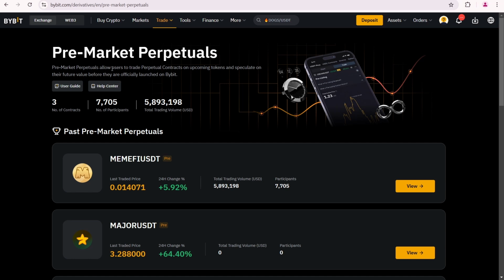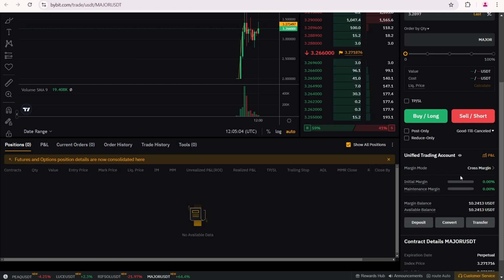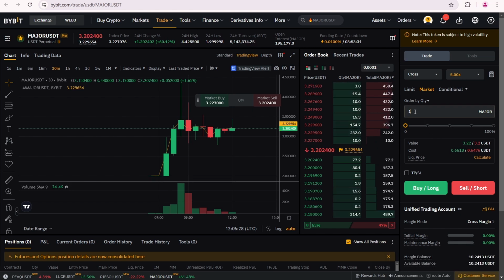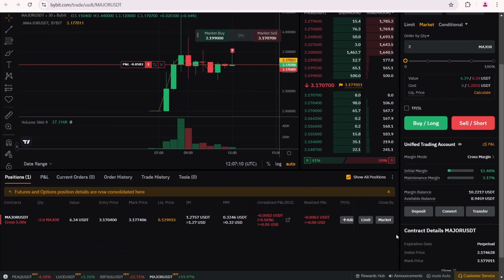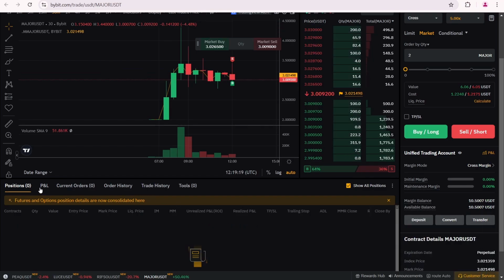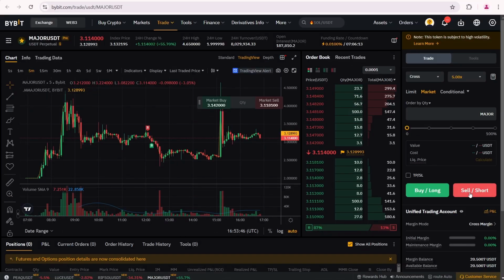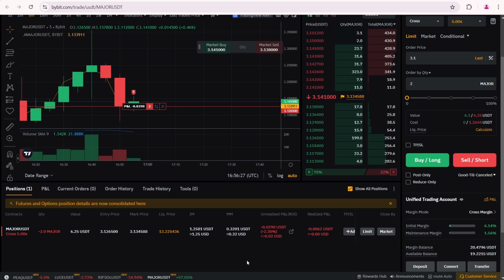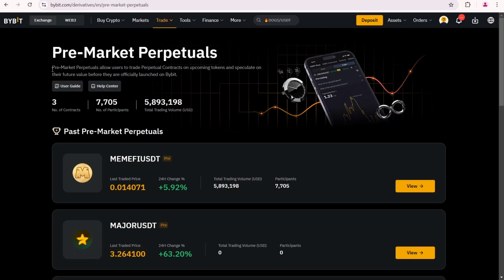How to Trade Pre-Market Futures on Bybit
Crypto pre-market trading isn’t limited to spot markets. In this video, you’ll see a real trading futures premarket example. I’ll show you how to trade the Major token on Bybit’s pre-market futures, also known as Bybit Pre-Market Perpetuals.

You can use this example for trading other coins as well, such as Memefi or Usual, and for pre-market trading on platforms like Bitget, OKX, and Gate.

If you want to understand the difference between spot and futures trading in the pre-market, check out this video about pre-market spot trading

If you don’t have a Bybit account yet, consider signing up using my referral

Feel free to join my Telegram channel where you can also find my chat to discuss any questions.

Timespans:
00:00 – Bybit Pre-Market Perpetuals
01:19 – Pre-Market Futures Trading Usng the Market Sell Option
06:26 – How to Deposit into Unified Trading Account
06:56 – Trading Futures Pre-Market Using the Limit Sell Order
09:25 – Pre-Market Futures Trading Risk